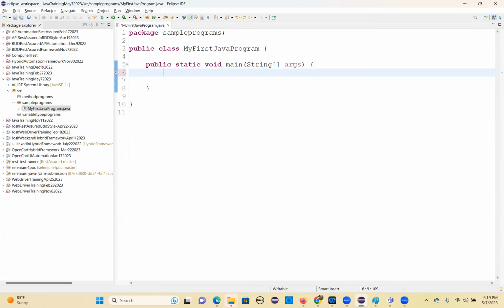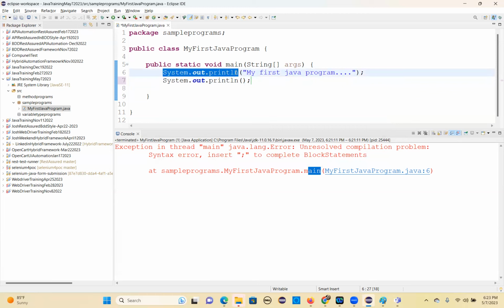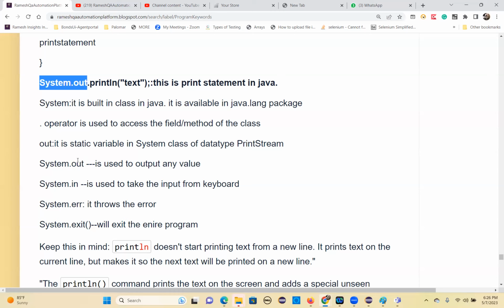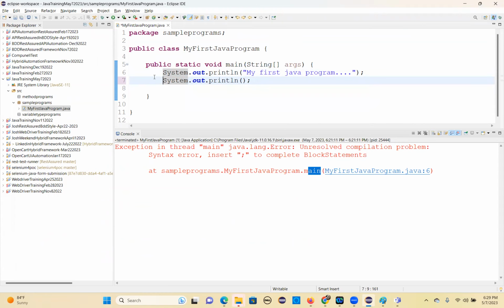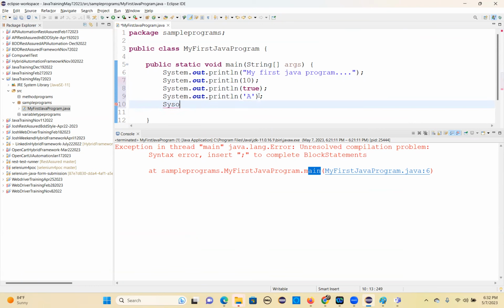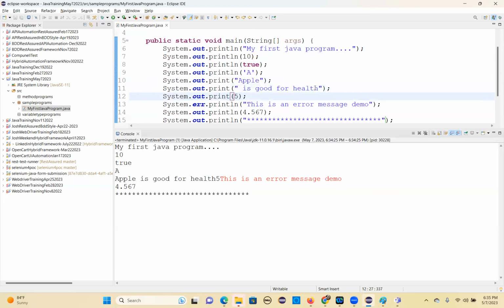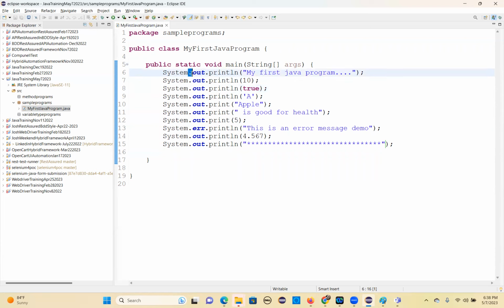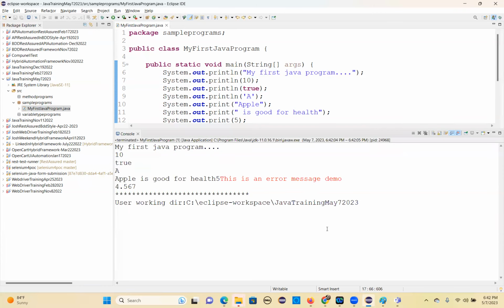CoreJava New Package Class Creation System out println demo May72023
New Package Class Creation System out println demo